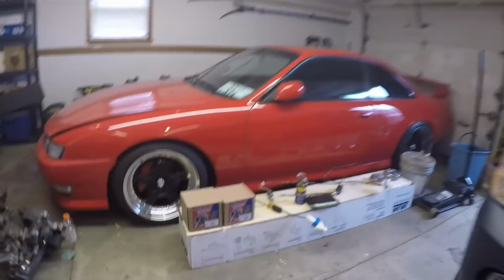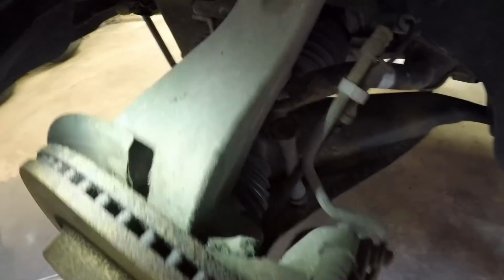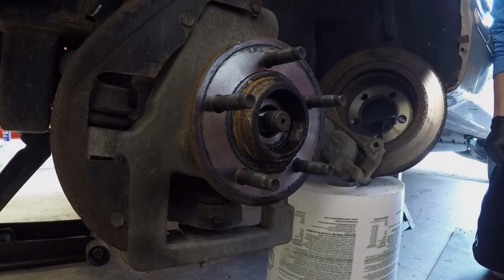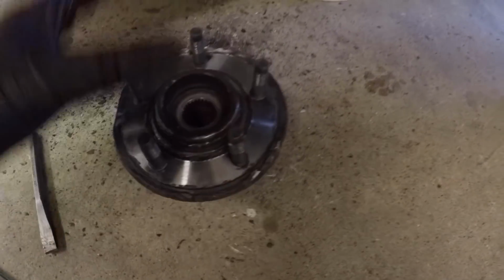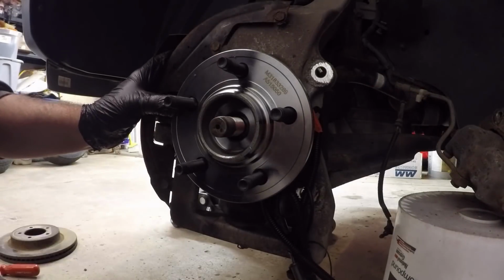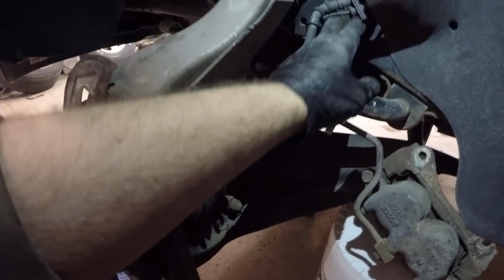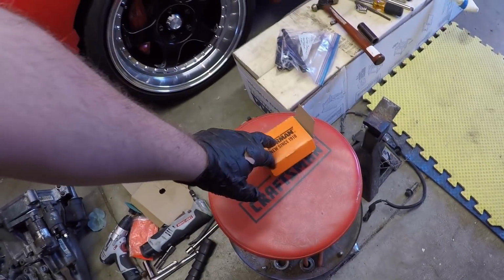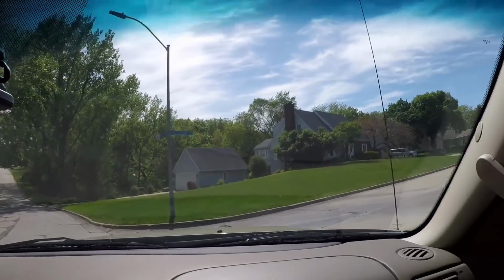How To Replace Front Wheel Bearings And Hubs | Project Off Road Explorer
What's up everyone! The Explorer is finally back. with a problem! Today we show you how to replace the front wheel hubs/bearings since it was throwing a code for the front left wheel speed sensor (C1233), making an awful humming noise, and causing all the dash lights to come on (abs, traction control, & 4x4).

Send it to:
Abnormal Garage